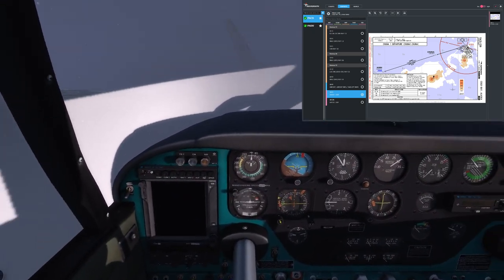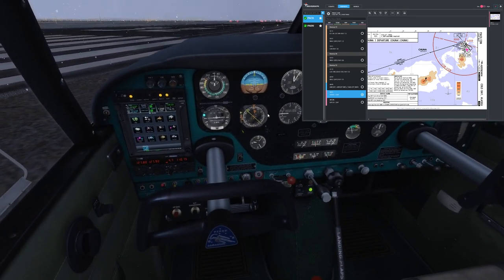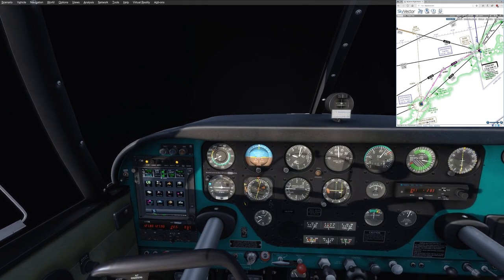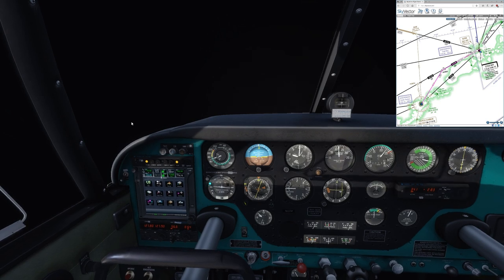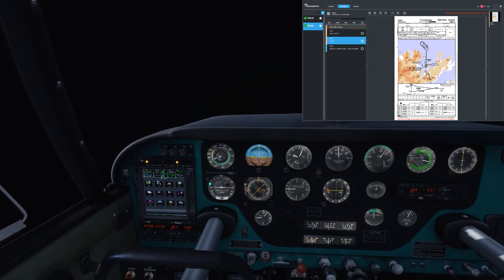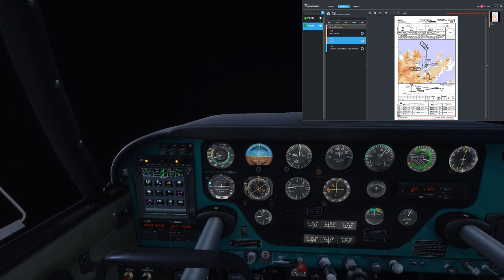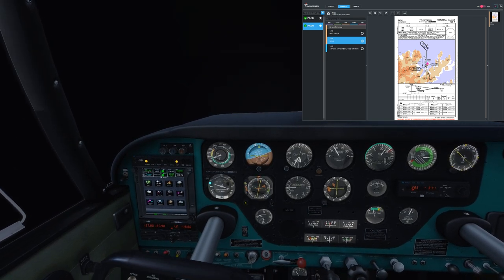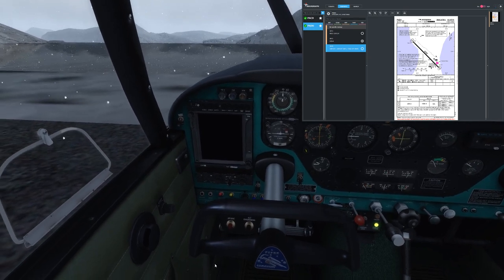P3D - NDBs only! Old skool PACD to PADU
CHUNA1 departure from Cold Bay (PACD), NDB-A approach to Unalaska (PADU), all using only ADF and DME.